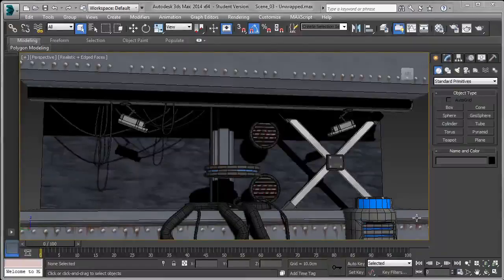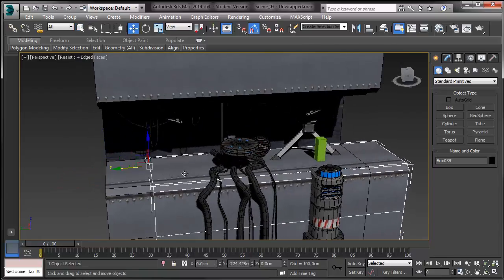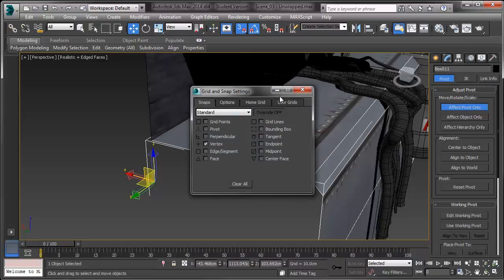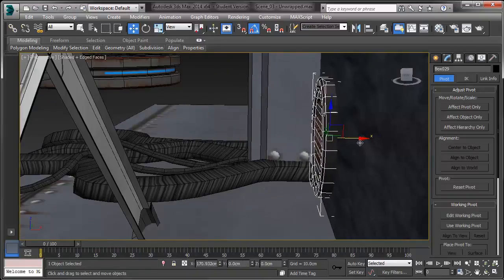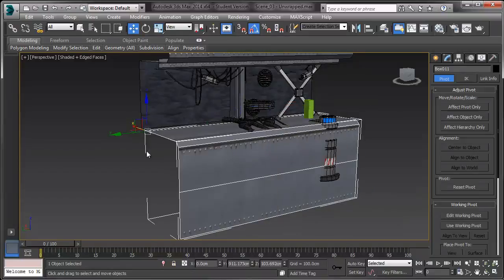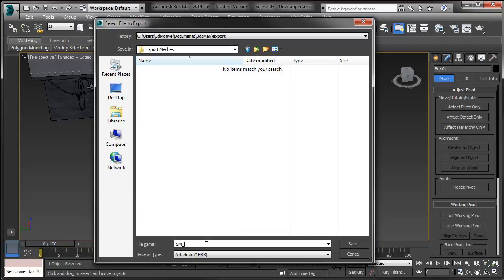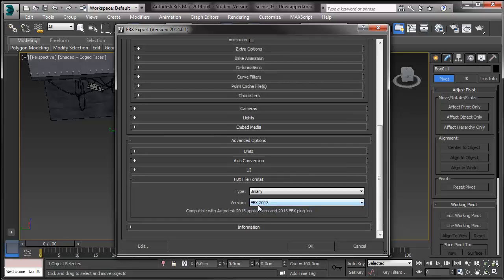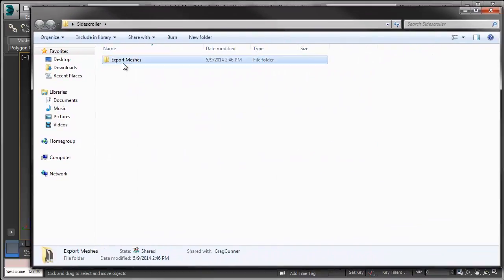03 Export Prep